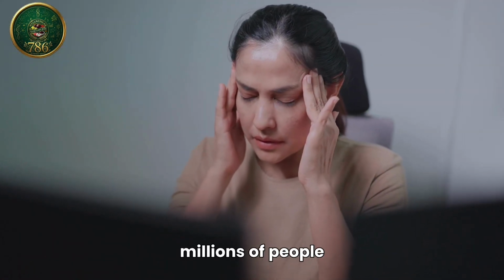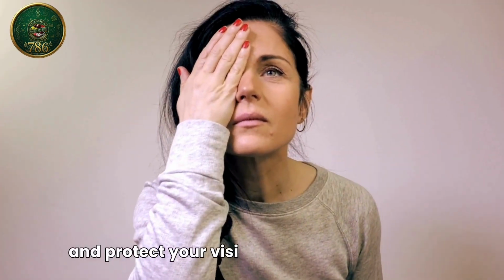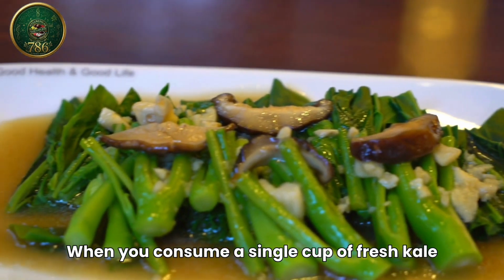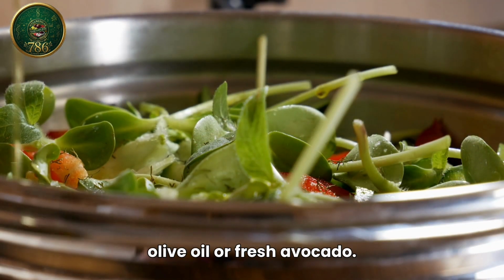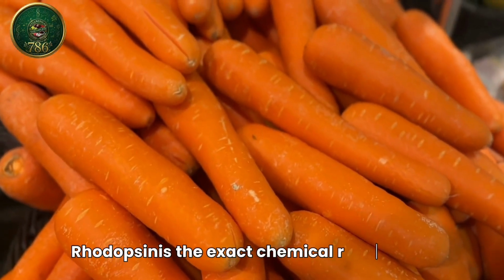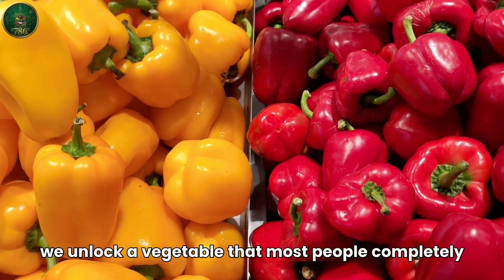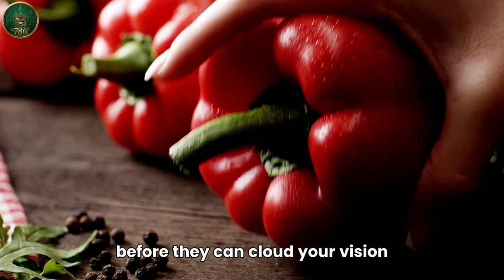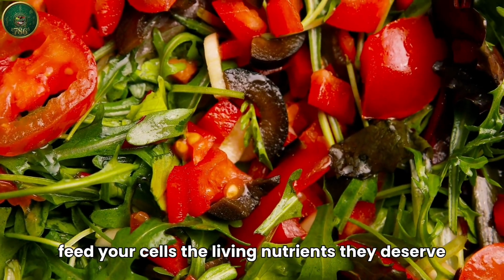​3 Clean Vegetables That Reverse Eye Strain & Blurry Vision (Naturally)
Welcome back to Wellness Lab! If you are constantly dealing with blurry night vision, constant dry eyes, and escalating lens prescriptions from staring at modern digital screens, your retinas might be crying out for specific biological nutrients.

In this video, we dive deep into the hard clinical science of 3 powerful, bioavailable vegetables that contain the exact cellular compounds (like Lutein, Zeaxanthin, and Vitamin C) needed to rebuild your macular pigment and protect your focus.

⏱️ VIDEO TIMESTAMPS
00:00 - The Hidden Screen Trap Strangling Your Retinas
01:00 - Vegetable #1: The Internal Sunglasses (Macular Shield)
02:00 - The Critical Absorption Mistake Most People Make
02:30 - Vegetable #2: The Night-Vision Accelerator (Rhodopsin Reset)
04:00 - Vegetable #3: The Cellular Repairman (Cataract Defense)
05:15 - The Ultimate Daily Habit for Sharp Vision

This video is for general information only. For medical advice, consult a professional.